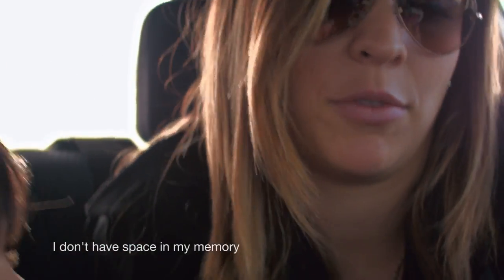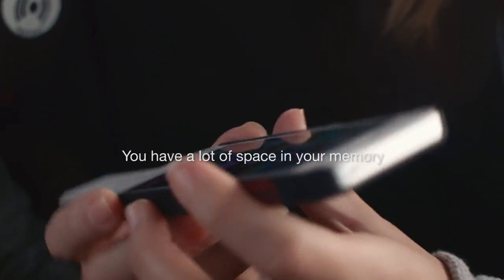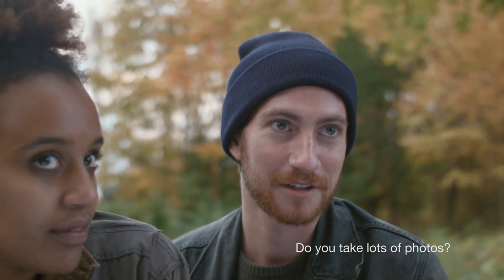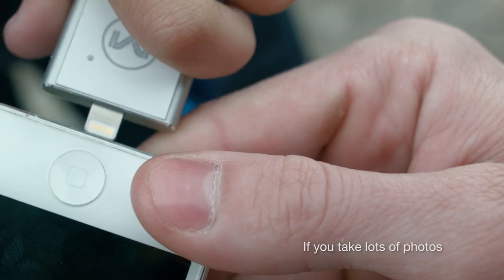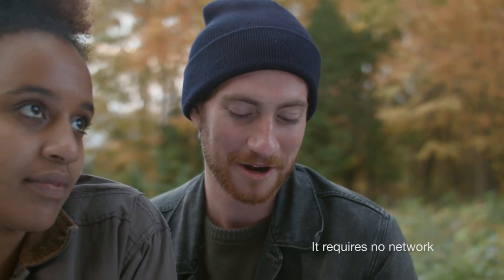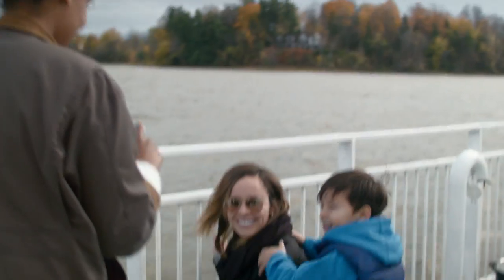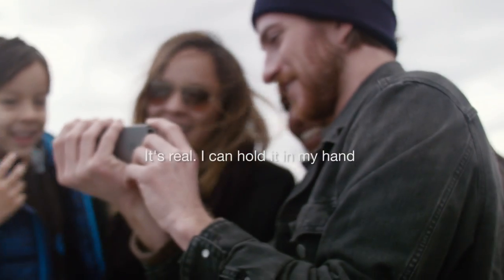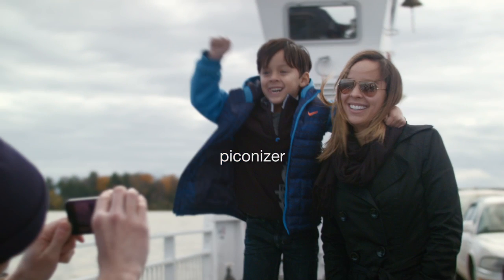Piconizer: iOS Gadget Frees Space & Organizes Photos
Piconizer is a pocket-sized library that organizes your iOS photos and videos while making room for new ones.   Go Kickstarter for more detail